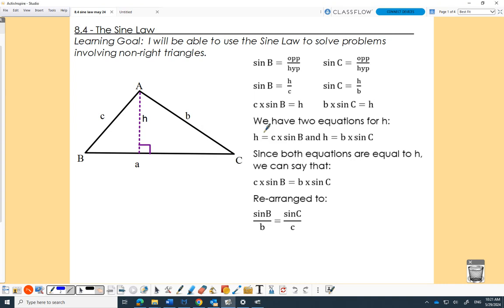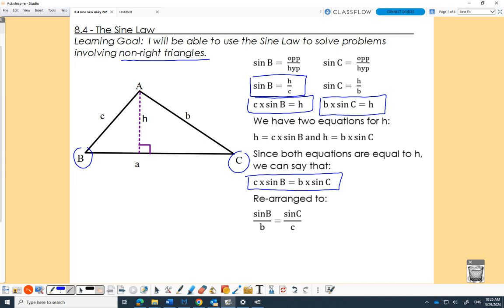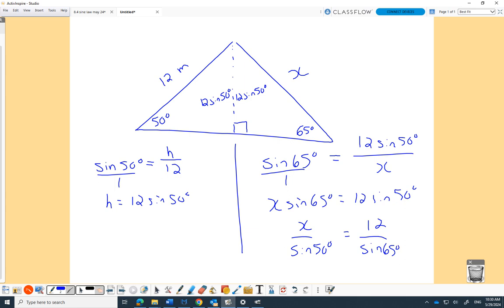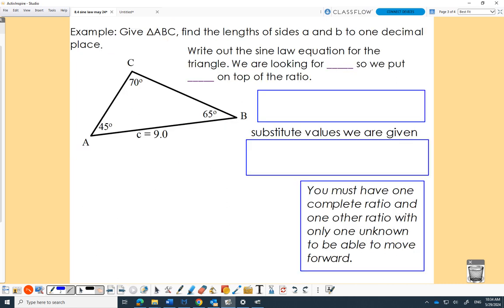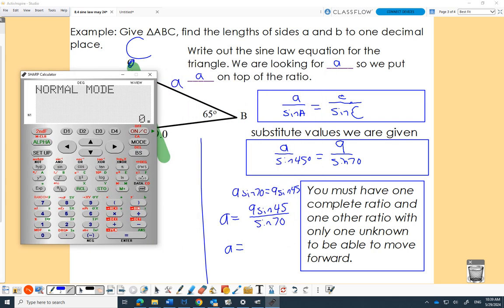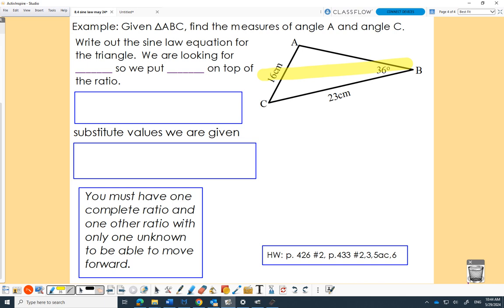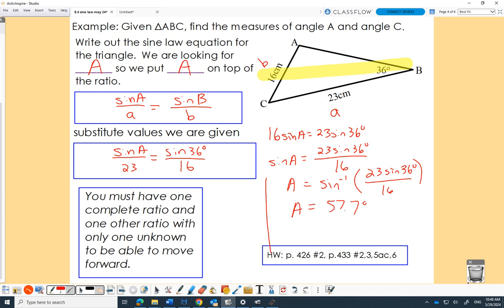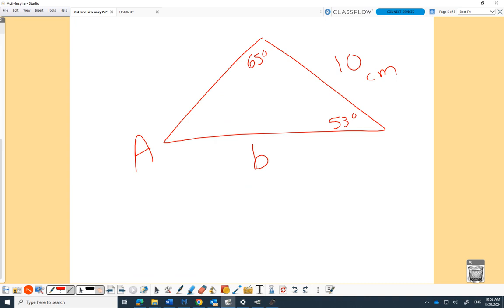Video Lesson - The Sine Law